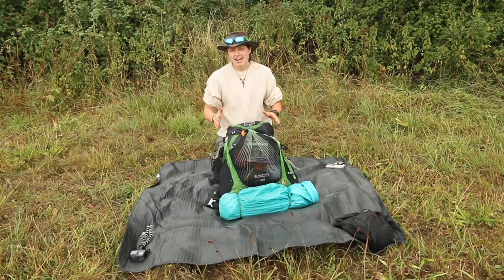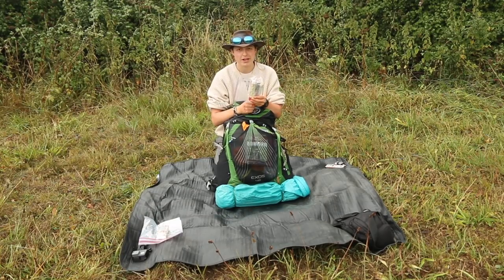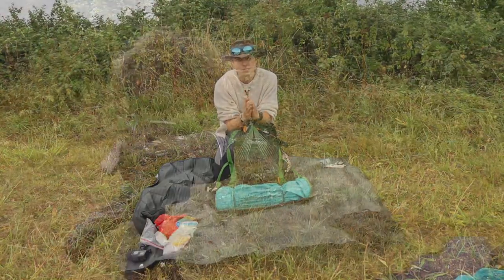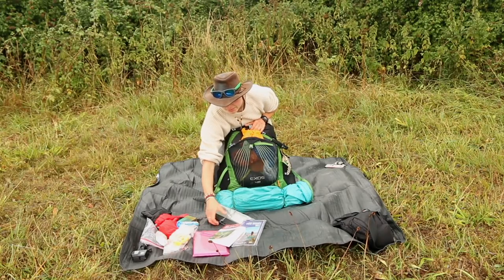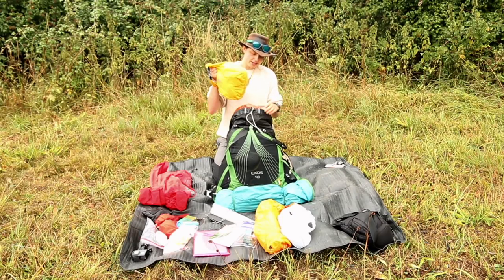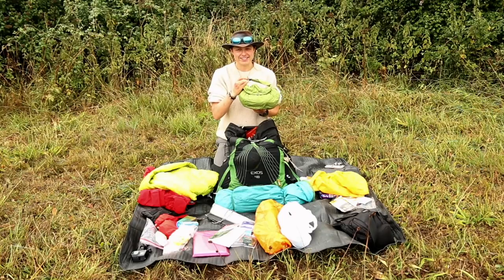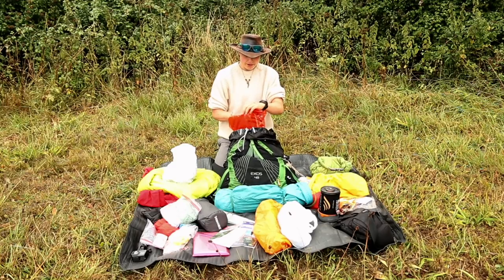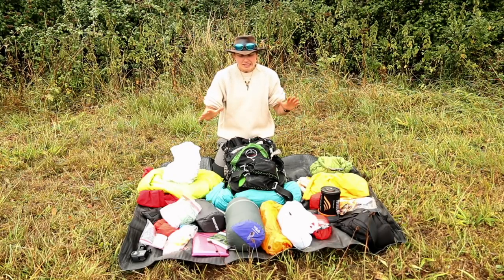What To Pack For The Two Moors Way | Packing Your Pack | Kit List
The Two Moors Way runs 117miles from Wembury on the South coast of Devon, across the Dartmoor and Exmoor National Parks, and finishes in the coastal town of Lynton on the North coast of Devon. It full captures the beauty that this wonderful county has to offer and is well work exploring! In this video Abbie looks at the type of gear they will be carrying on their walk.
Total pack weight: 15.5kg

Abbie's Itinerary:
Day One: Wembury to Ivybridge (camp at Hartford bunkhouse)
Day Two: Ivybridge to Holne (camp at Mitchelcombe Farm Camping)
Day Three: Holne to the edge of Dartmoor (wild camp)
Day Four: Wild Camp to Morchard Road (camp at Lake View Fishing)
Day Five: Morchard Road to Withering (camp at West Middlewick Farm)
Day Six: Witheridge to Withypool (wild camp)
Day Seven: Withypool to Lynton (home!)

Stay WILD!